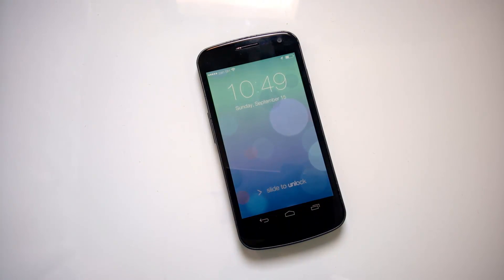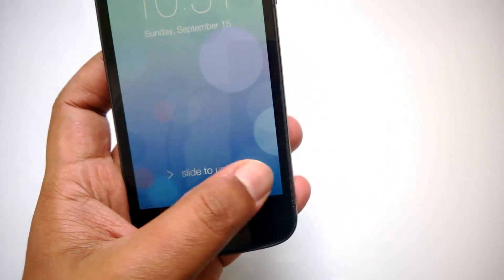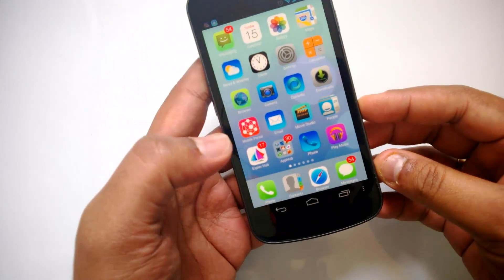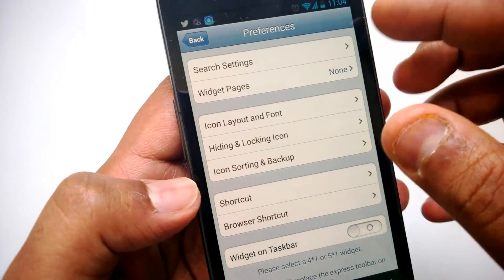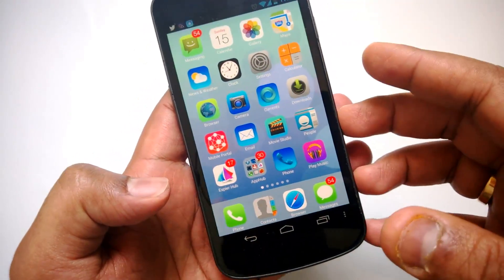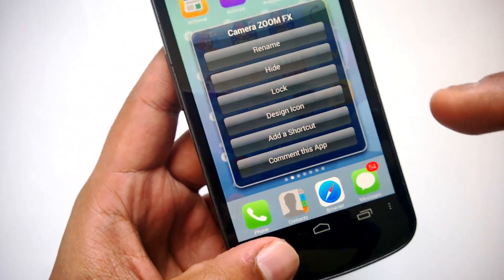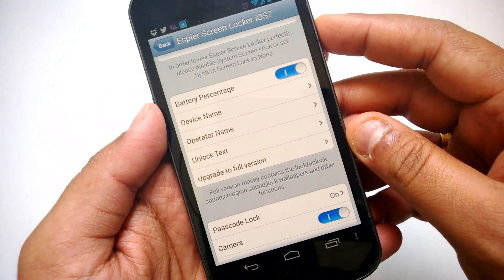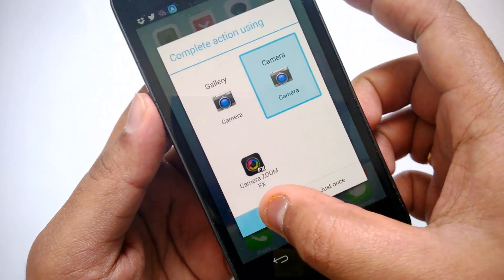iOS7 for Android- Espier Launcher Review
Get iOS7 on Android with the icons and lock screen using Espier launcher for Android. A detailed review of the new Espier launcher for Android along with Espier lockscreen for Android.